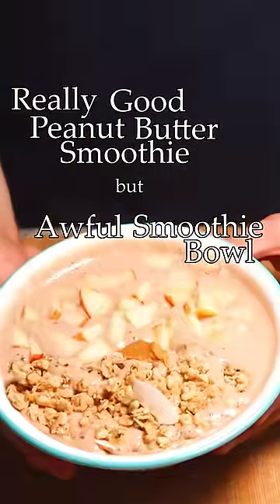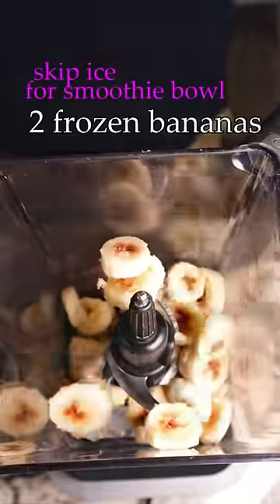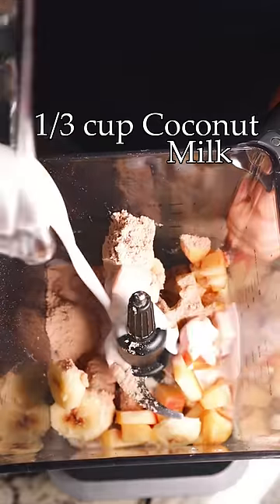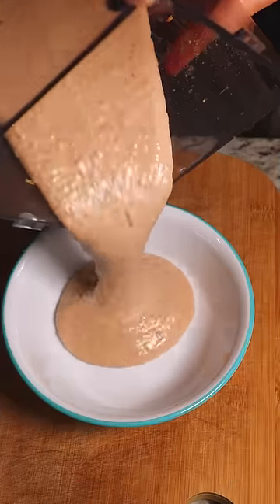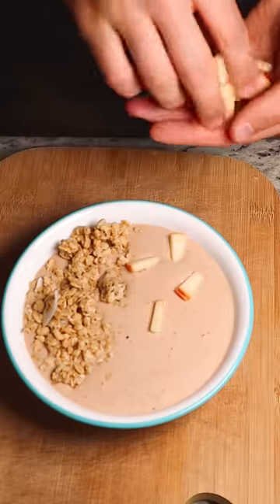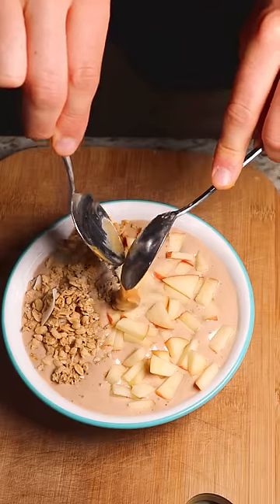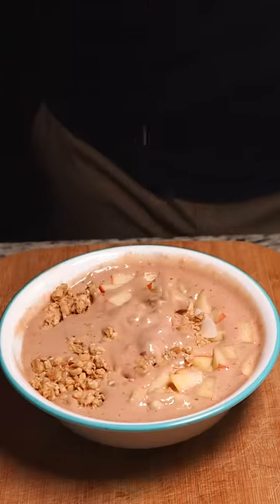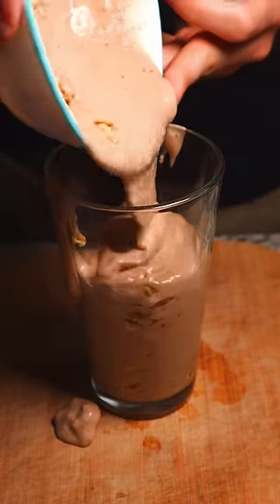Peanut Butter Banana Smoothie Bowl (attempt 1)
Learn from my mistakes -- hold back on the coconut milk or your smoothie "bowl" will be deeply unsettling